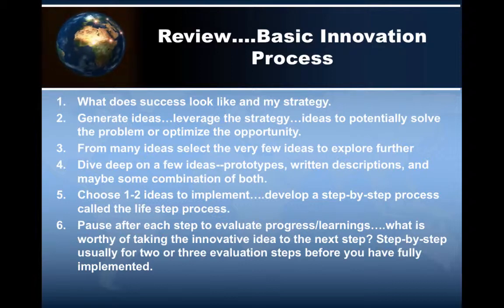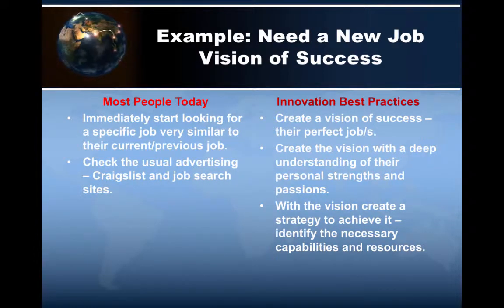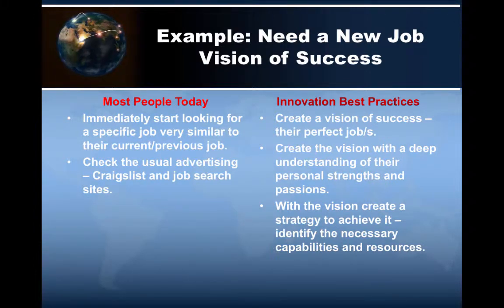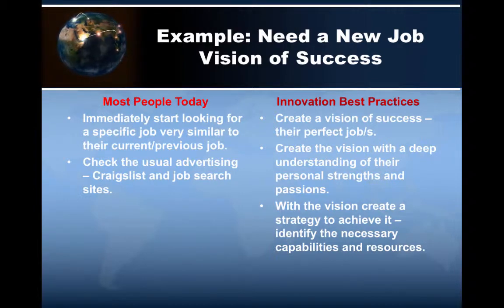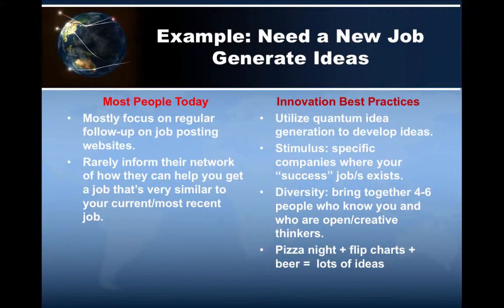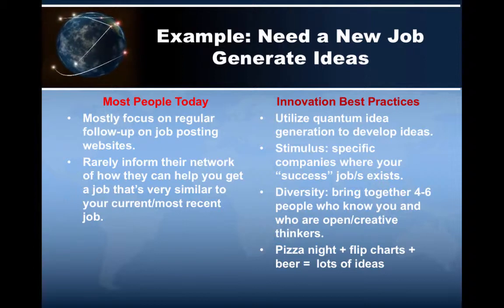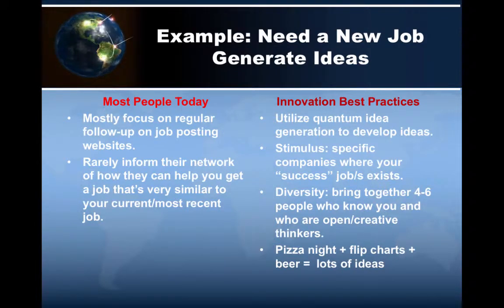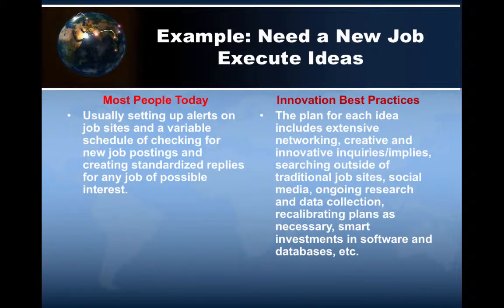V83 Innovate For Your Life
In this episode (podcast and VideoCast),  we lean if innovation best practices help make you more successful and happier? Absolutely! In this episode I give you a glimpse into how you can apply these innovation best practices to get far better results than you would normally use to solve problems and optimize opportunities.